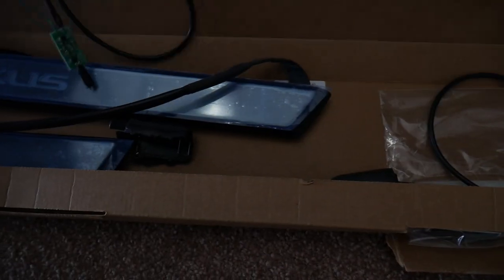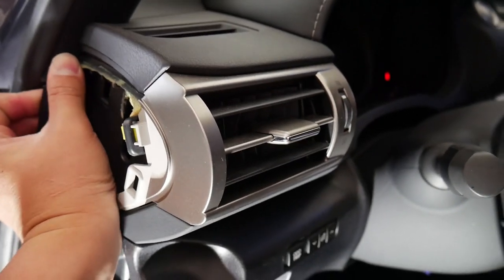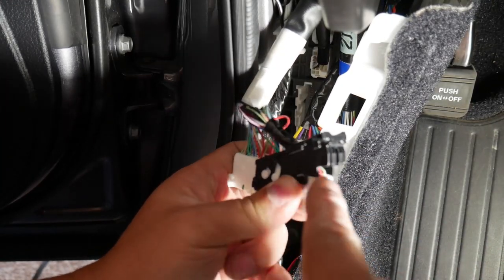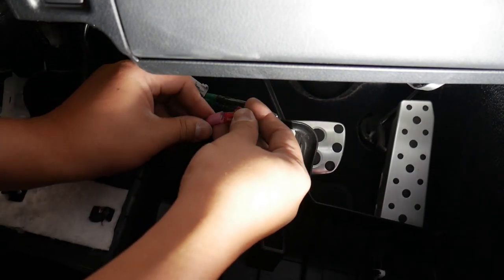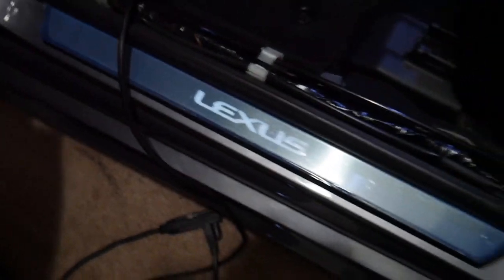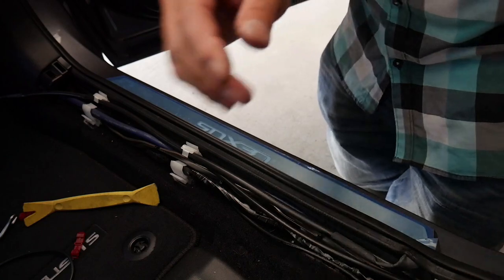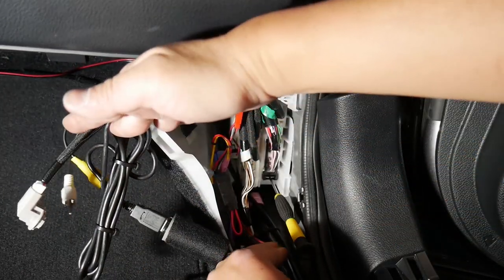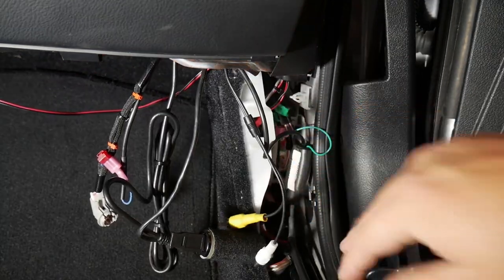DIY Illuminated door sills install 3rd Gen IS Lexus OEM 3IS IS350 IS250 IS200t 2014 2015 2016 2017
Finally getting a chance to install the OEM Lexus illuminated door sills I've had for a while
Pretty straight forward install. Comment if you have any questions.

OEM Lexus Illuminated Door Sills
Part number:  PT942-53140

For removal of interior panels, it is good to have your basic tools such as sockets,. ratchet and screwdriver, BUT also a good plastic pry tool set.
Here are some good starter sets
Anybody working on their own car should own a set of these!

 Camera I am using if you are curious